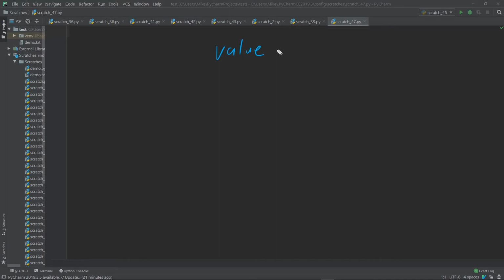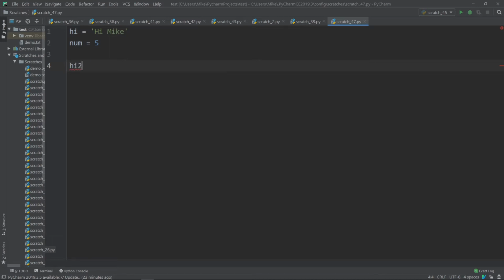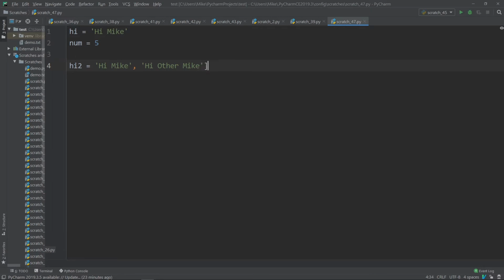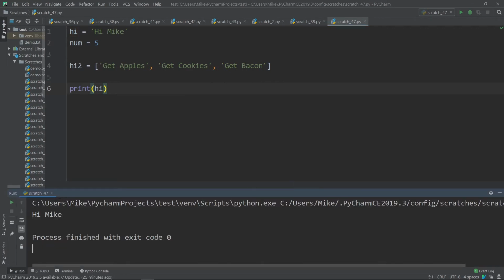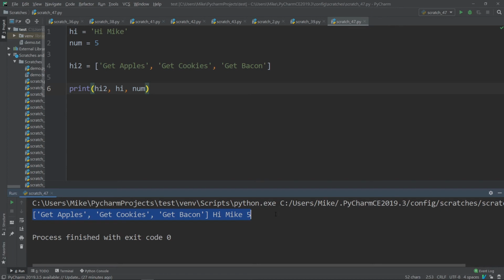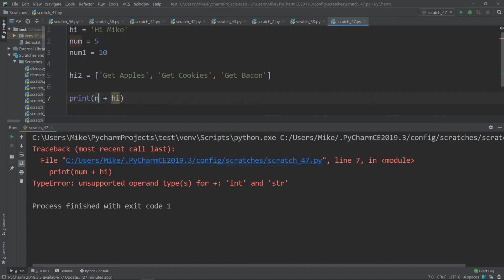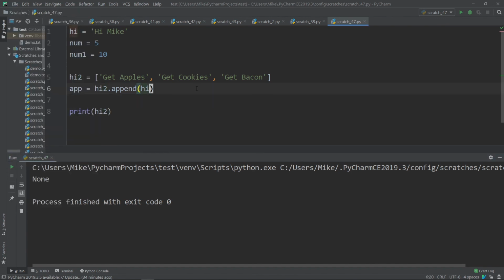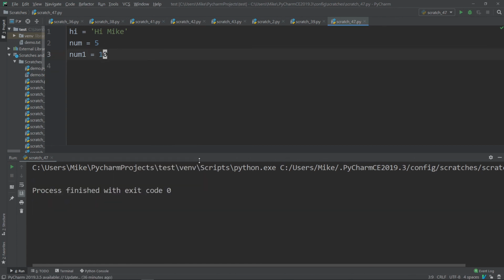Python Variables and Output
In the fourth part of the Python series for learning how to program, we're going to dive into variables, different variable output, and how to concatenate values together.